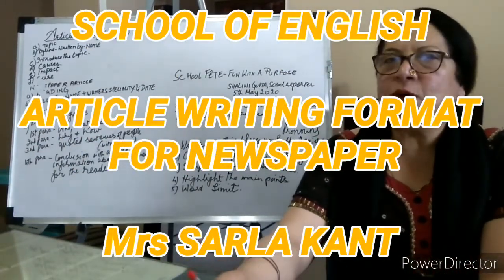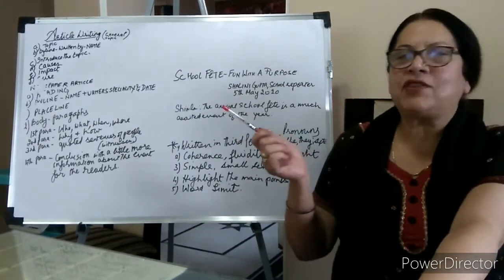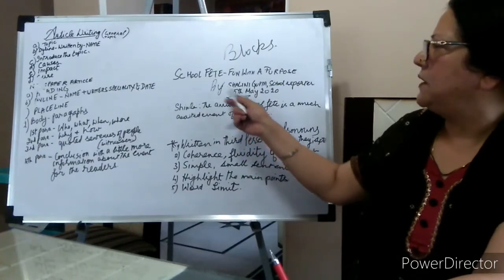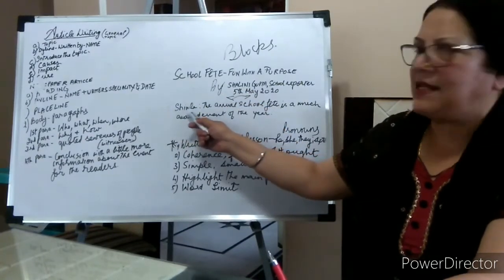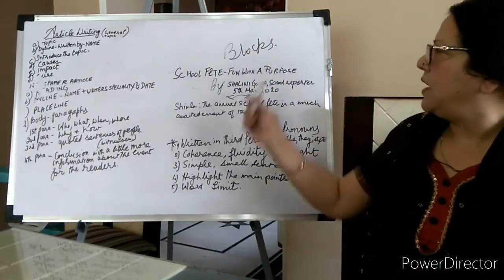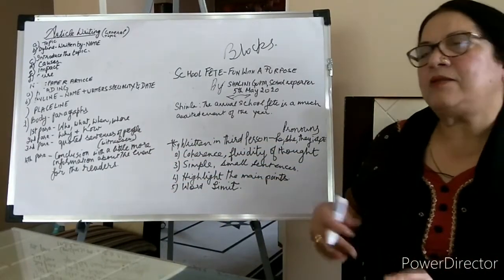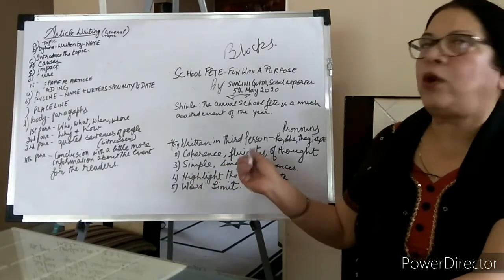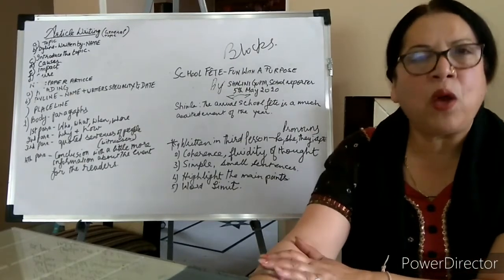SCHOOL OF ENGLISH: ARTICLE WRITING FORMAT FOR NEWSPAPER